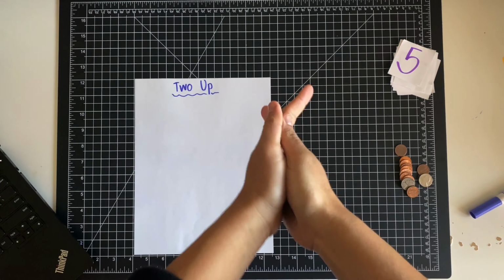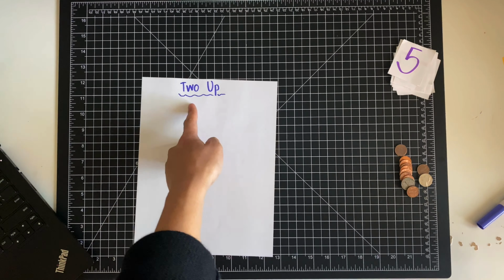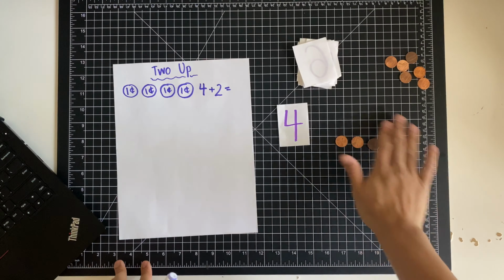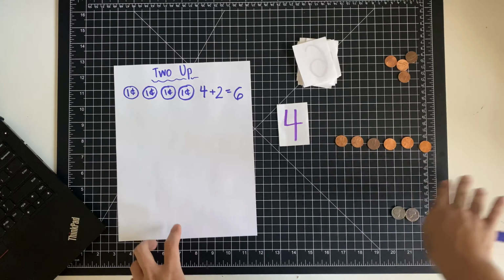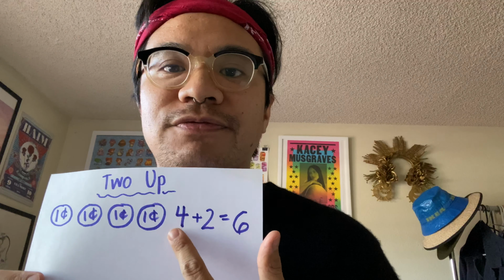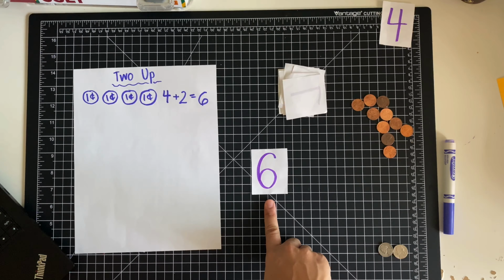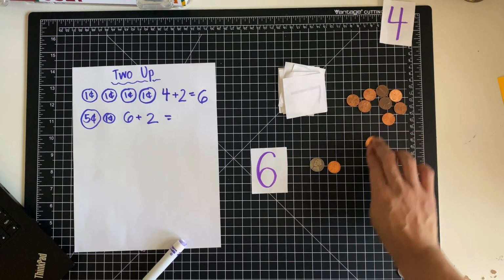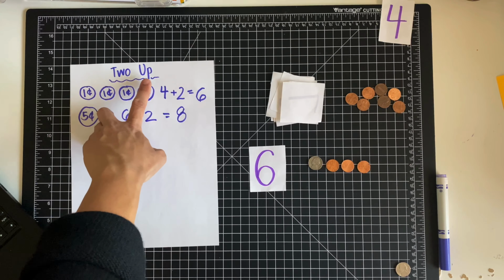Daily Math Activity for Tuesday, May 12, 2020